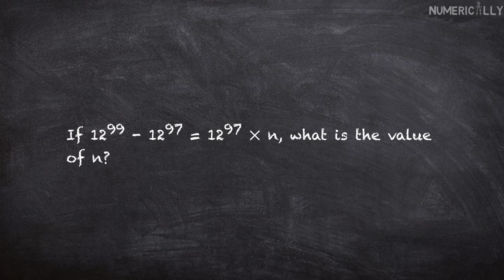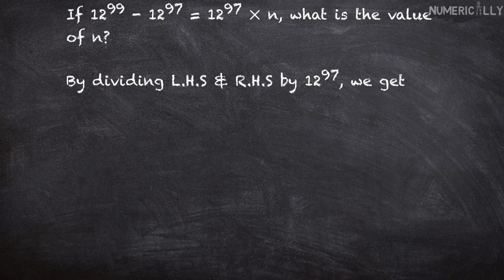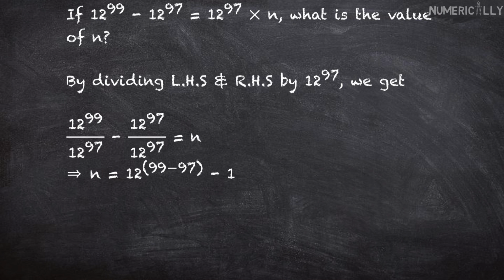High School Exponents Problem Cracked| Math | Numerically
Mathematics is not just about solving Algebra and Geometry. Solving challenging problems that include numbers improves your pattern recognition skill. This practice is good training to mind for organising logical thinking. This skill may help you to solve even the problems you face in your day-to-day life.